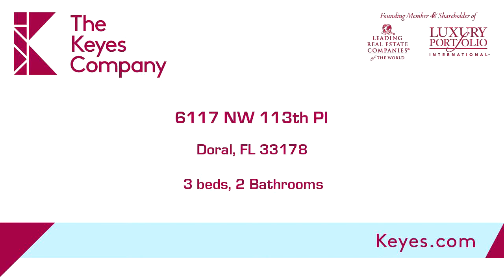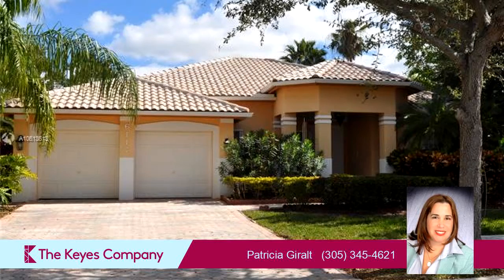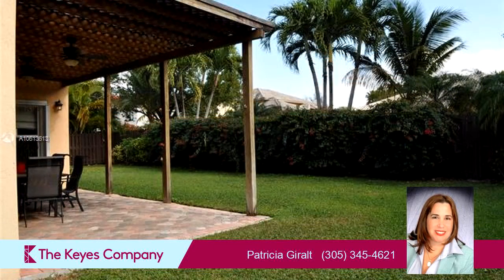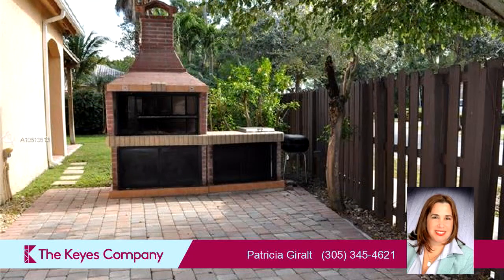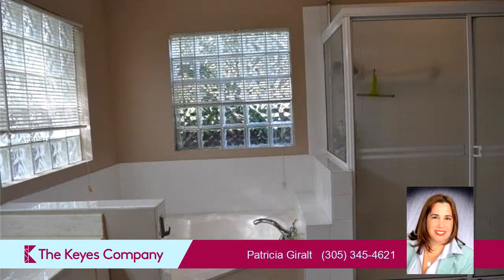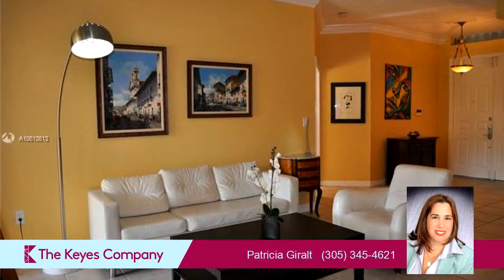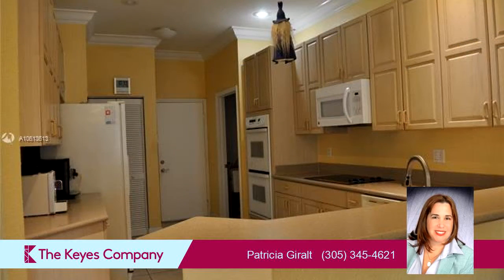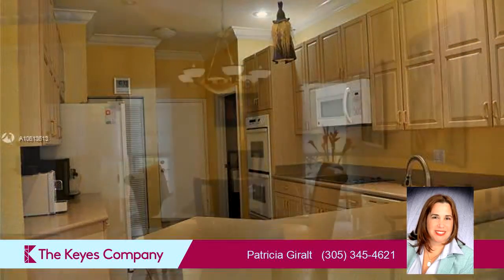Residential for sale - 6117 NW 113th Pl, Doral, FL 33178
EXECUTIVE one story home IN RIVIERA in a CORNER LOT. One of the largest lots in Riviera. Enjoy the most desire gated community with a fabulous club house, gym, 3 pools, Jacuzzi,  tennis, basketball and beach volleyball courts, baseball and soccer fields, 2 playgrounds and many more. This house has 3 bedrooms and 2 bathrooms, open kitchen with top of the line appliances. Perfect conditions and great family house layout!  Covered terrace W/pergola & BBQ. Accordion shutters. Big lot with room for a pool. MAINTENANCE FEE $388/M covers front lawn, Island CLUB amenities, 24/7 guard gate and patrolled security! Excellent patrol security. Not a flood zone.

Bedrooms: 3
Bathrooms: 2
Square Feet: 1959
Price: $590,000

For more information about this property, please contact Patricia Giralt at or . You can also text 5446986 to 67299.